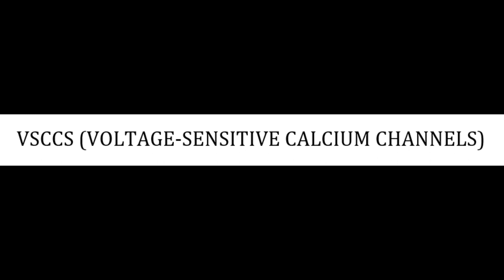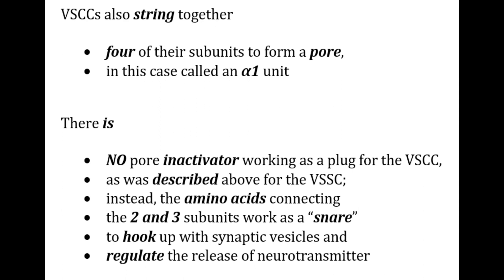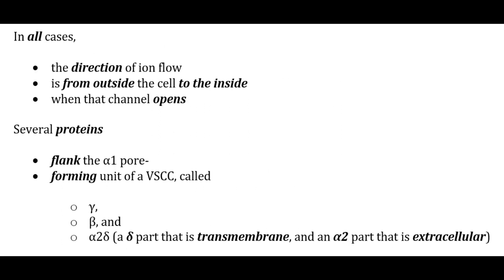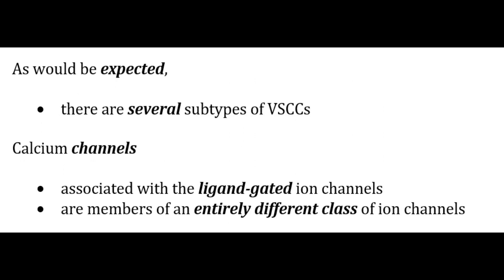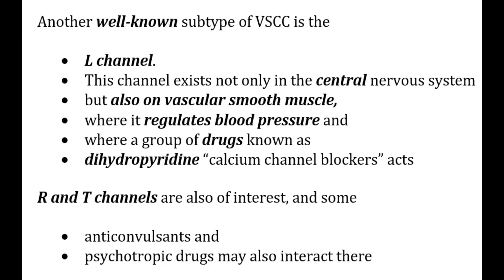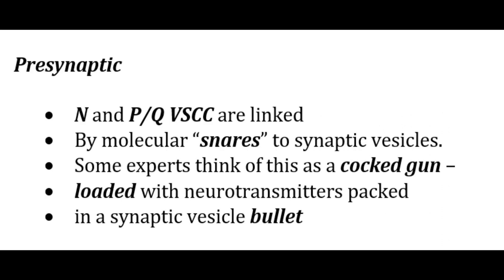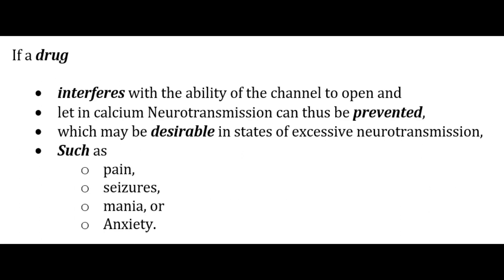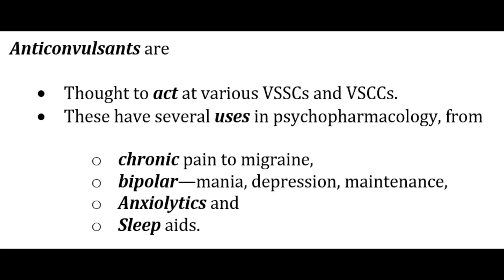STAHL'S | Ch 3 | Part 10- VSCCS (VOLTAGE-SENSITIVE CALCIUM CHANNELS)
Easy to understand notes of STAHL'S Chapter 3: ION CHANNELS AS TARGETS OF PSYCHOPHARMACOLOGICAL DRUG ACTION

Includes:

VSCCS (VOLTAGE-SENSITIVE CALCIUM CHANNELS)